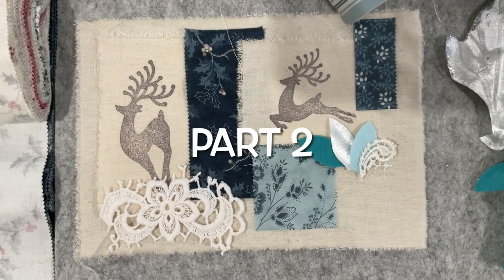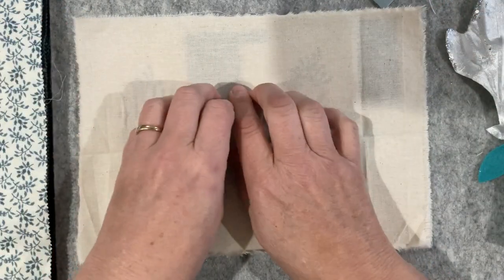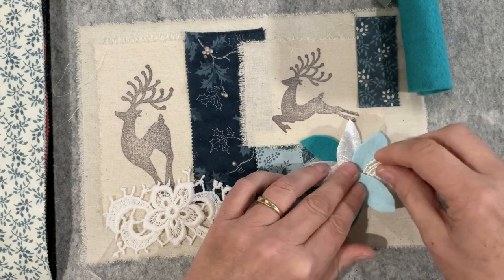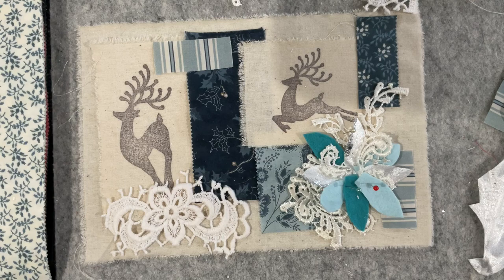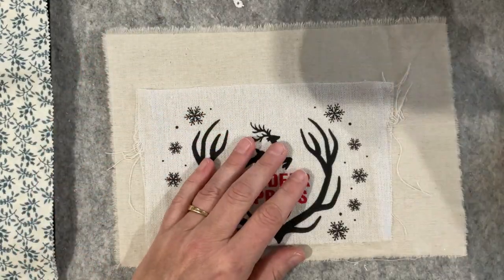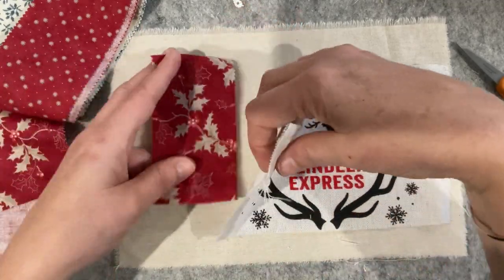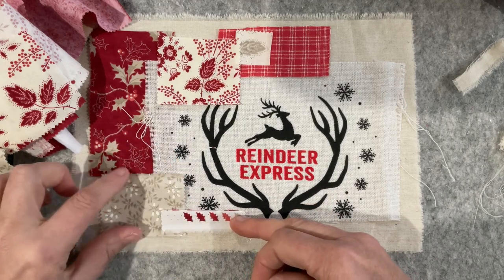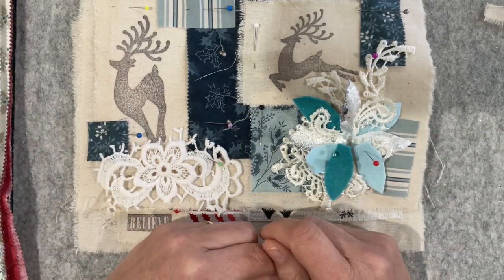PART 2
PART 2 Reindeer

Tobelovedtreasures